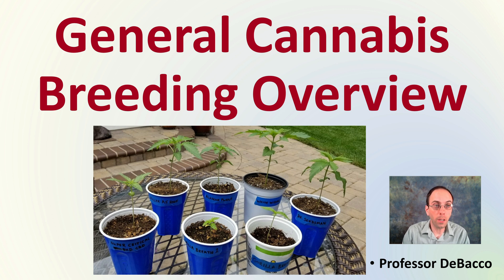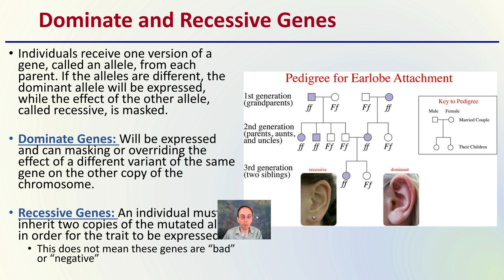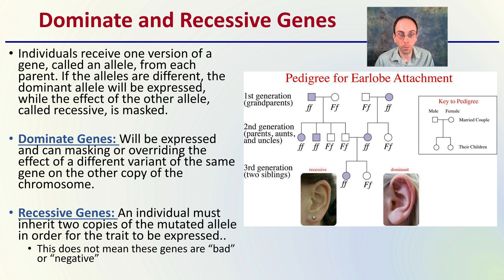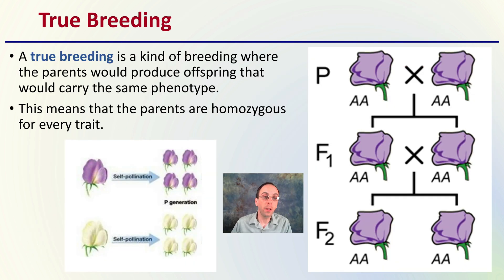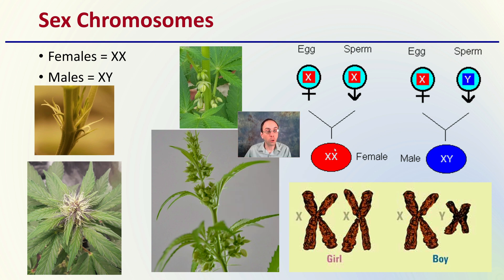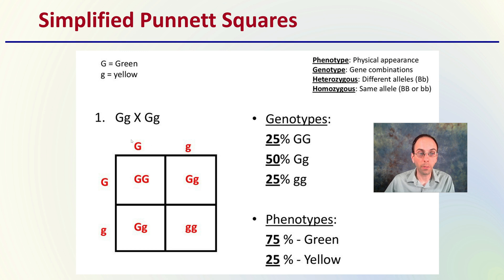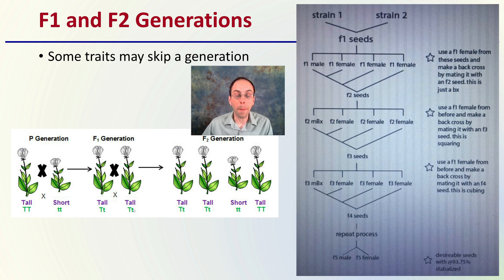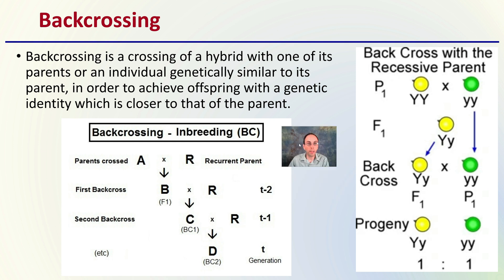General Cannabis Breeding Overview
Basic Overview of Heredity
Other videos are provided on this channel to better understand the basic breeding process.

Dominate and Recessive Genes
Individuals receive one version of a gene, called an allele, from each parent. If the alleles are different, the dominant allele will be expressed, while the effect of the other allele, called recessive, is masked.

Dominate Genes: Will be expressed and can masking or overriding the effect of a different variant of the same gene on the other copy of the chromosome.

Recessive Genes: An individual must inherit two copies of the mutated allele in order for the trait to be expressed..
This does not mean these genes are “bad” or “negative”

True Breeding
A true breeding is a kind of breeding where the parents would produce offspring that would carry the same phenotype.
This means that the parents are homozygous for every trait.

Sex Chromosomes
Females = XX
Males = XY

Simplified Punnett Squares
F1 and F2 Generations
Some traits may skip a generation

Backcrossing
Backcrossing is a crossing of a hybrid with one of its parents or an individual genetically similar to its parent, in order to achieve offspring with a genetic identity which is closer to that of the parent.

Mendelian Inheritance
Simplified example of a dihybrid cross.
The phenotypes are provided in this simplified example.
Many traits do not follow Mendelian Inheritance so this helps show the variability that can occur from an basic cross involving only two traits.

420 Magazine Source Content by Slide Title:
Title: General Cannabis Breeding Overview

*Due to the description character limit the full work cited for "General Cannabis Breeding Overview" can be viewed